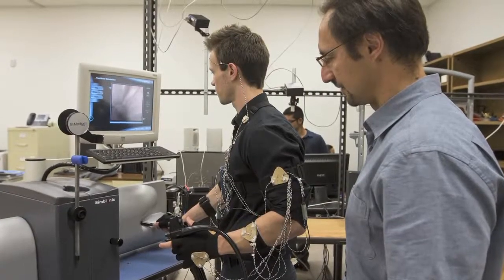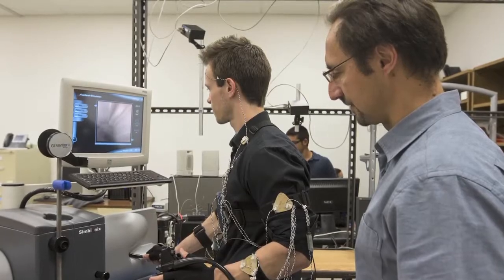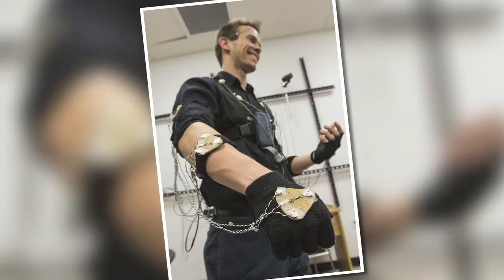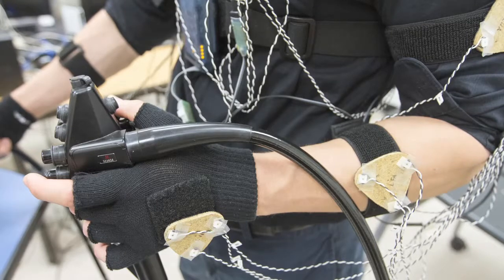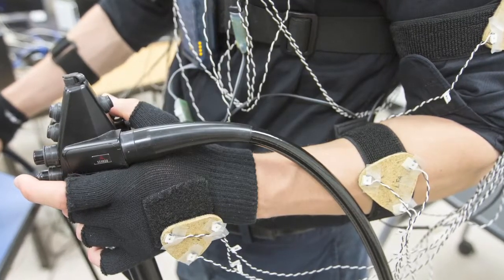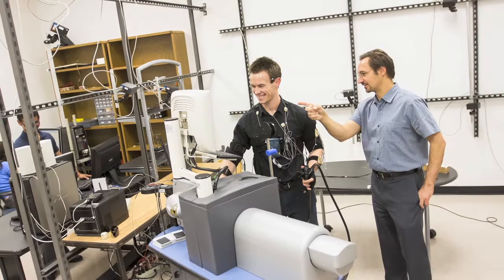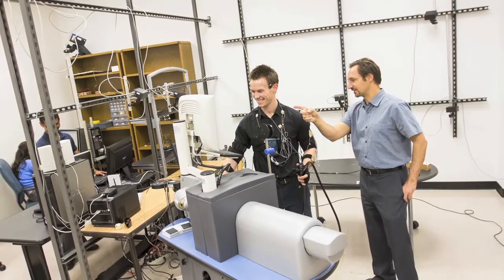2014 March (Vol. 79) GIE Author Interviews Series- Marco Santello and David Fleischer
Authors Marco Santello and David Fleischer discuss their article "Characterization of Right Wrist Posture during Simulated Colonoscopy: An Application of Kinematic Analysis to the Study of Endoscopic Maneuvers" from the March issue.